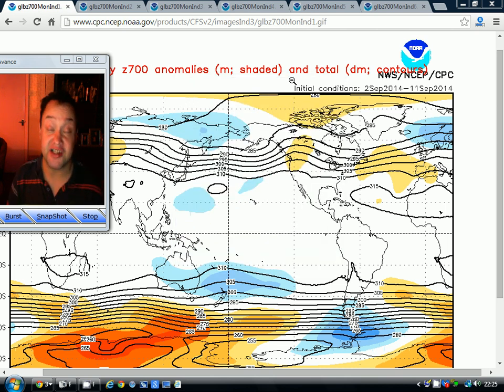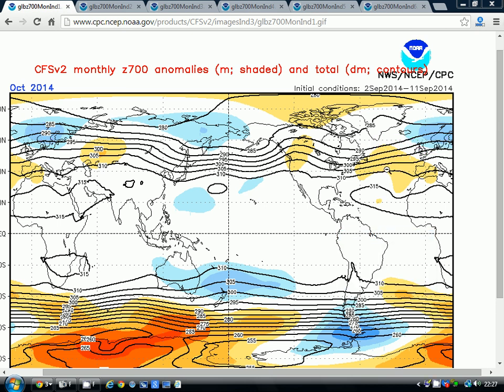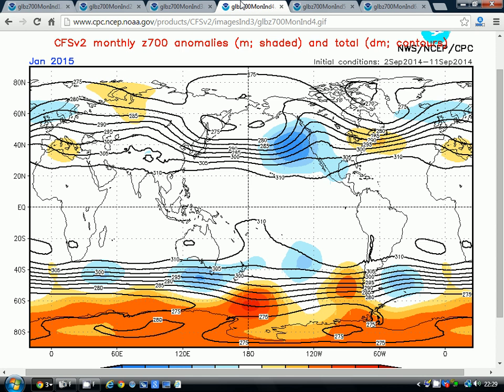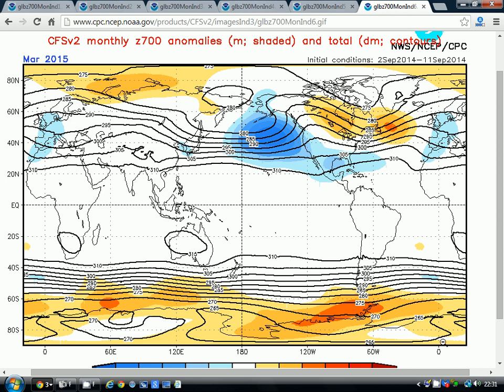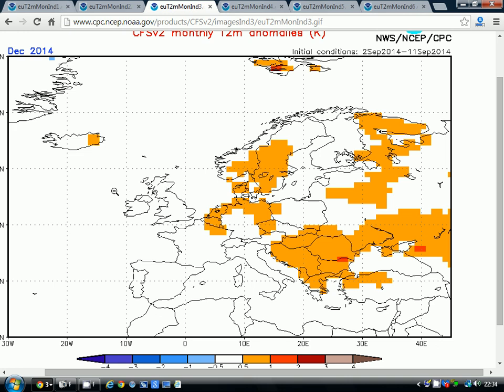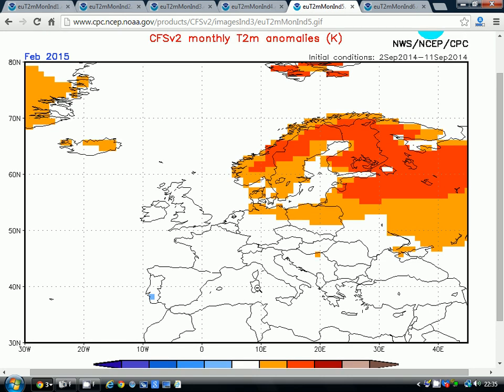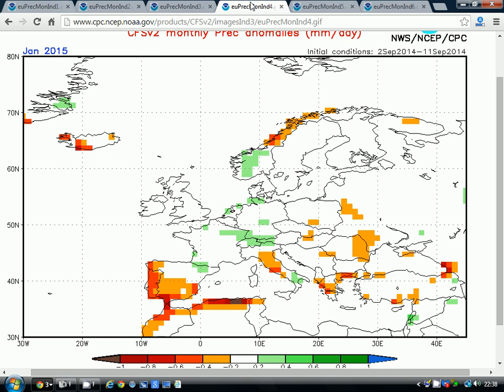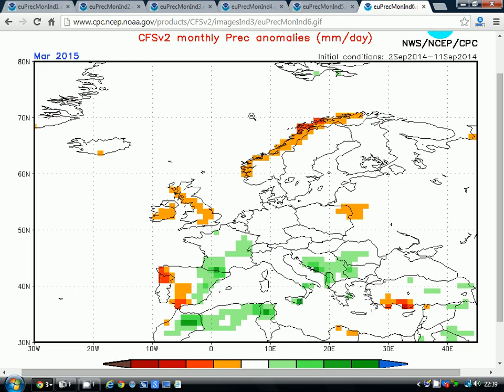CFS Six Month Look Ahead (September 2014)